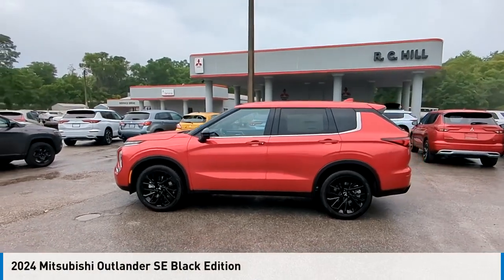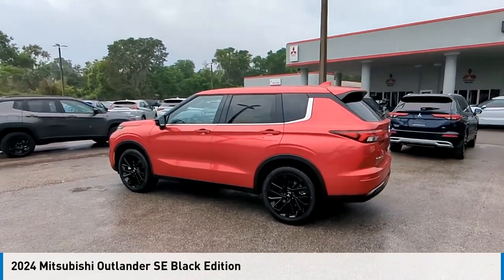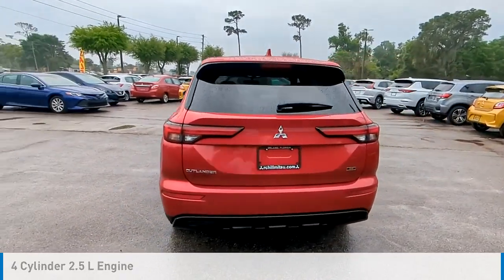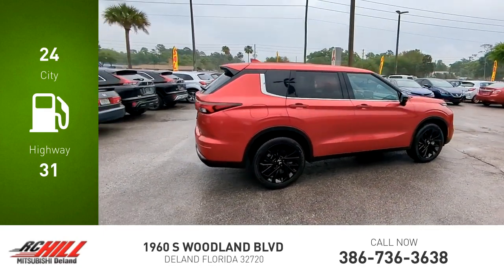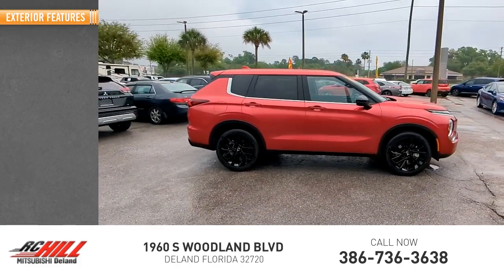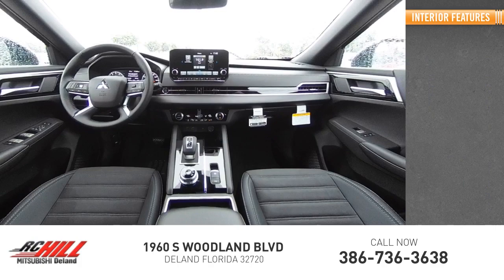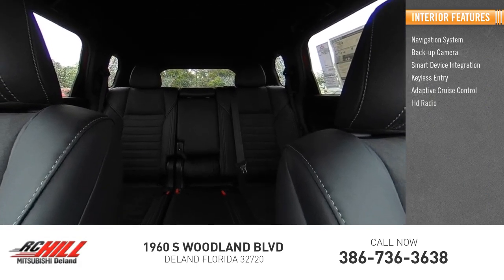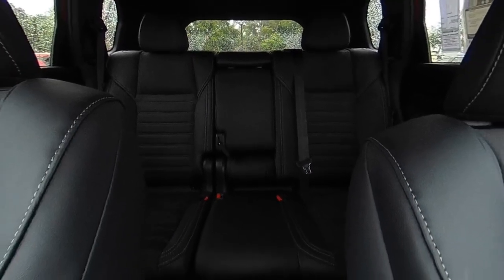2024 Mitsubishi Outlander N14946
2024 Mitsubishi Outlander SE Black Edition

All new Mitsubishis come with a Nation-wide Limited Lifetime Warranty. Servicing Central Florida over 45 years. Call, Click, or Come By! Start you deal now by texting RCHILL to 21002! LIFETIME WARRANTY, Red Diamond Paint ($595.00 Value), Reversible Cargo Mat ($100.00 Value), Tonneau Cover ($205.00 Value), Welcome Package ($175.00 Value), All-Weather Floor Mats ($110.00 Value). Red Diamond 2024 Mitsubishi Outlander SE Black Edition FWD CVT 2.5L 4-Cylinder DOHC